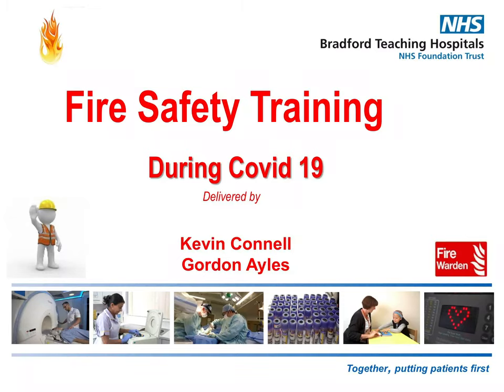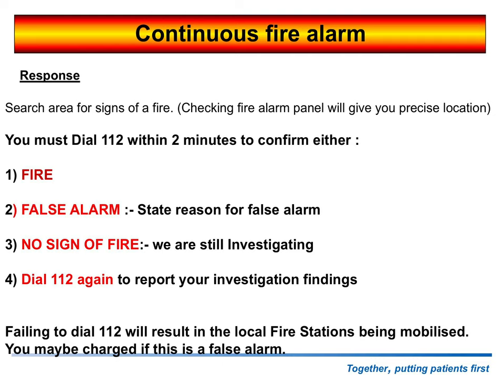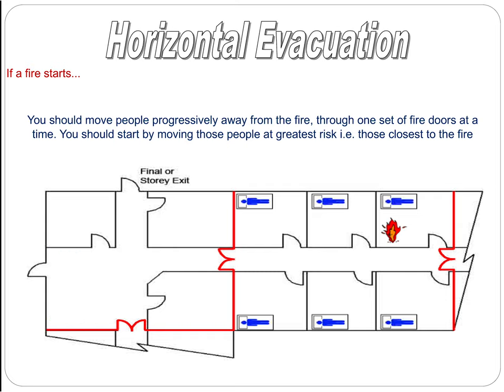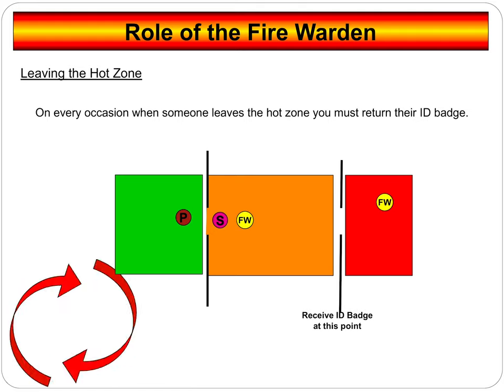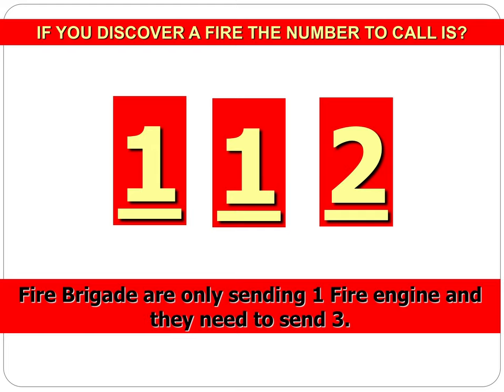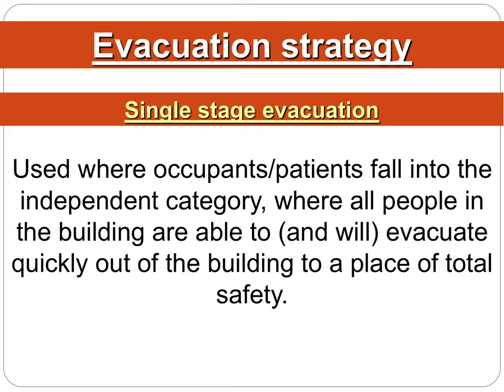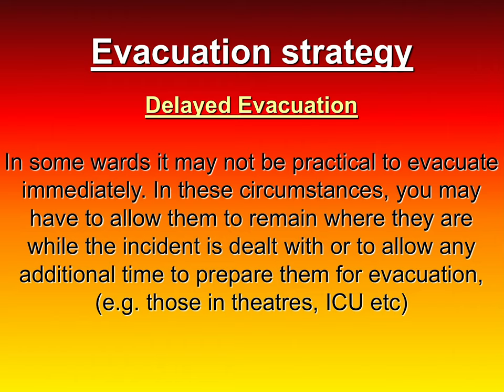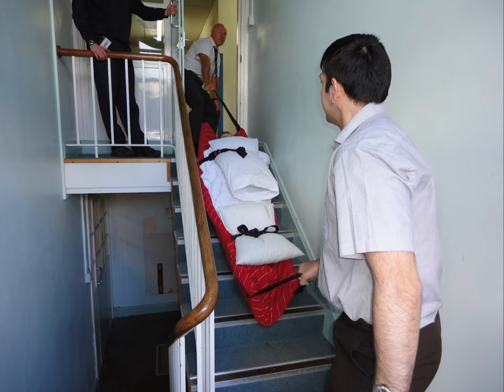BTHFT Fire Training Video 2020